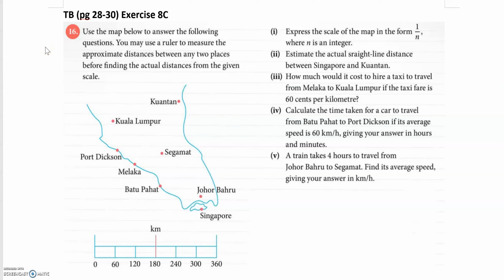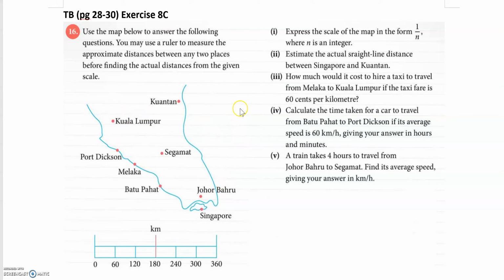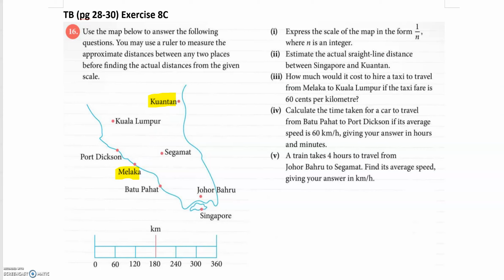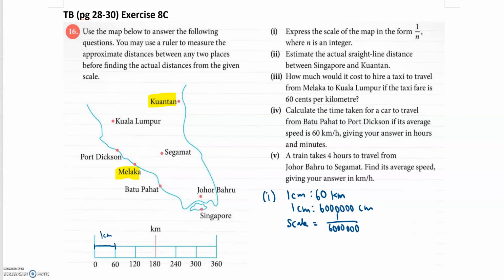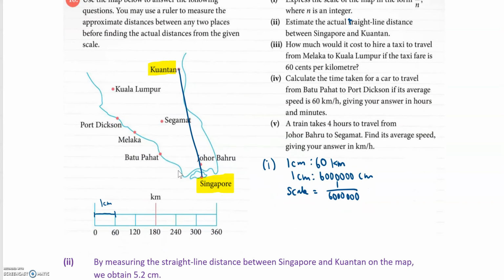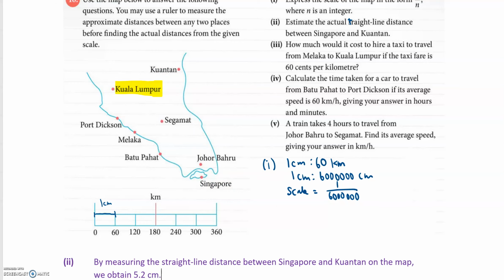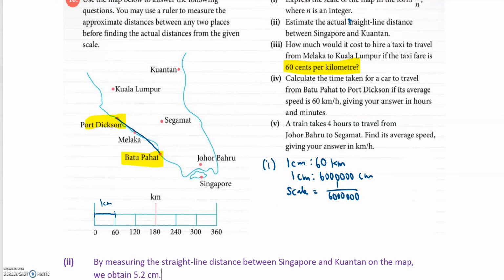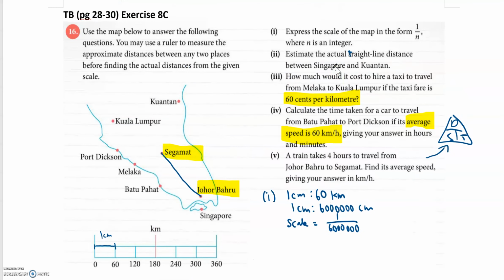2E TB (pg 28-30) Ex 8C Map Scales Q16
Map Scales - Using Measurement to Estimate Distances on a Map